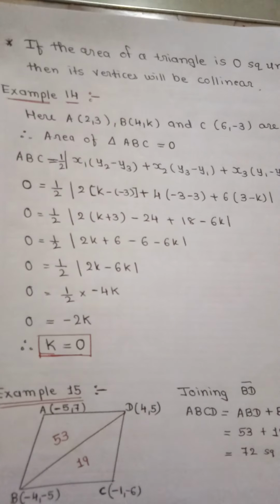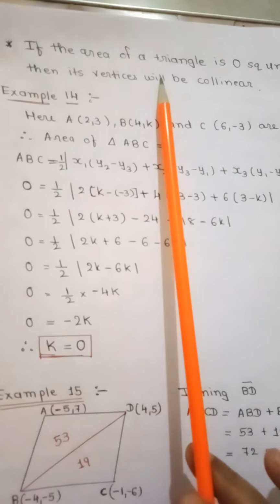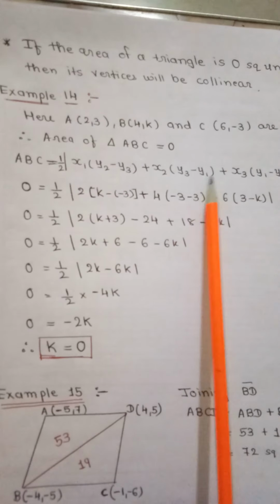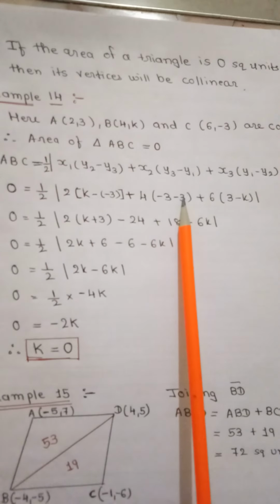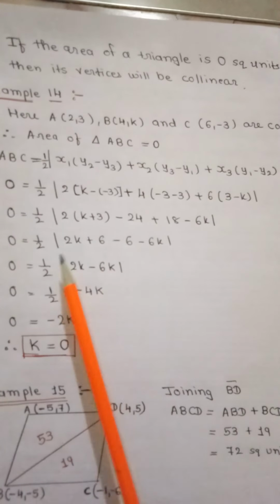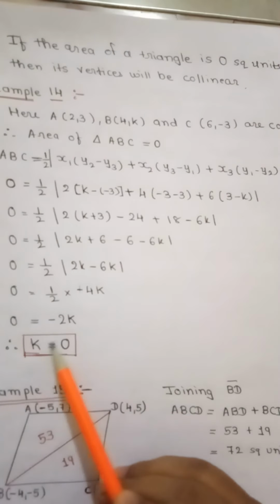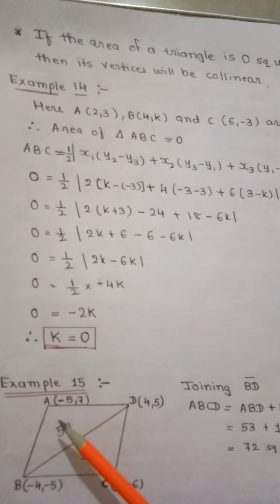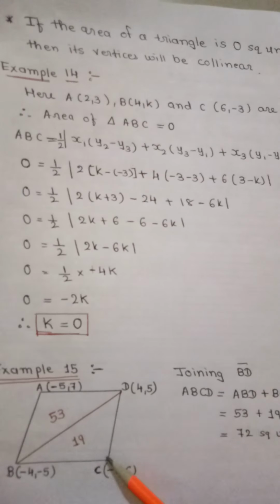Std 10th, Example : 14, Chapter :7 ,Maths.